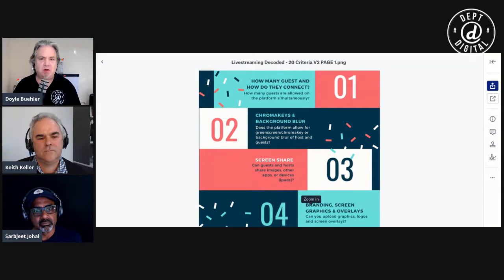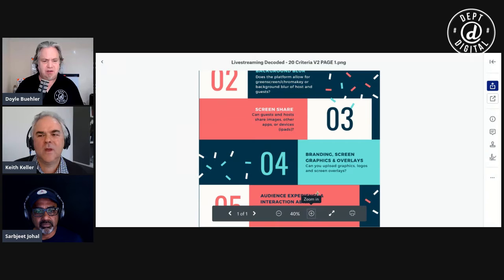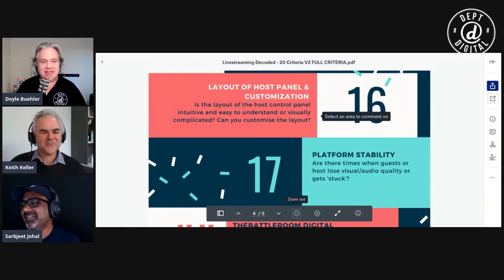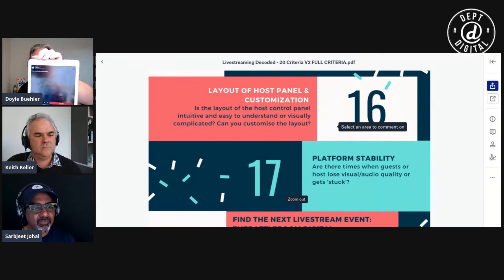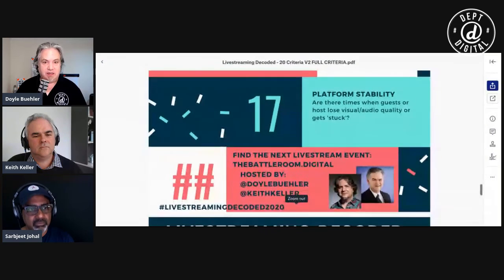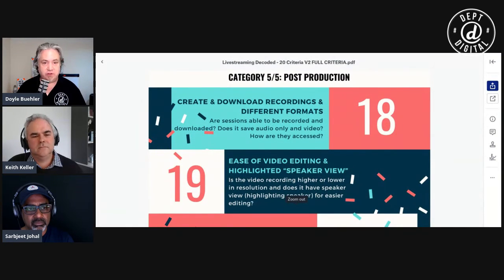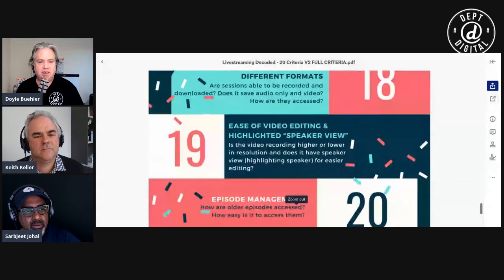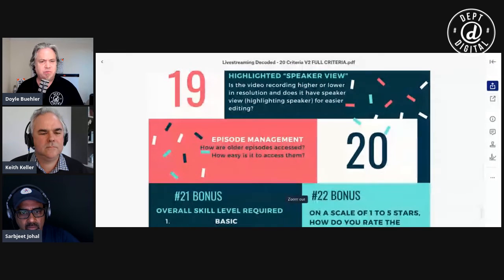Livestreaming Decoded Part 4 Periscope & Livestreaming Security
Learn the strategies, tools, and the platforms that your business needs to define your brand value, create remarkable digital experiences worth remembering, and delivers digitally any time and any place.

In this episode, Part 4, Keith Keller & Doyle Buehler will be talking about Periscope and livestreaming security, and what you need to know about using them for your business and for your platform of choice for restreaming.

We also have a special guest, Sarbjeet Johal where we'll be looking at some security issues with livestreaming, as well as looking at the answers to some of your biggest questions with some polls we've been running.

Livestreaming let's you go global and around the block from your own backyard. Now it's time to DIY and get it done.

Digital Leadership Podcast interviews by Doyle Buehler - The Digital Entrepreneur

For speaking engagements and interview requests for digital strategy, social media and online marketing

Get a copy of the international best seller - Breakthrough - Unleash Your Remarkable Brand Value, Influence & Authority